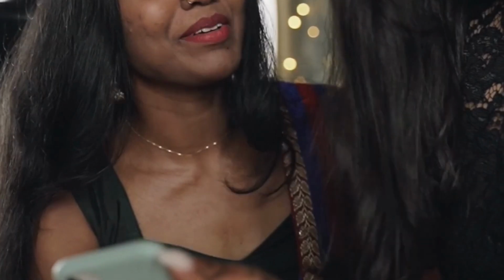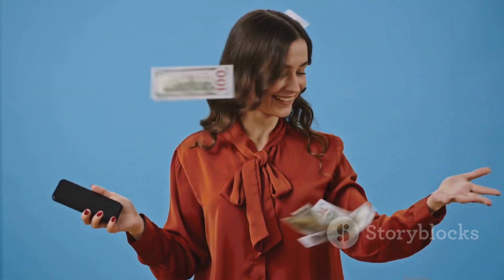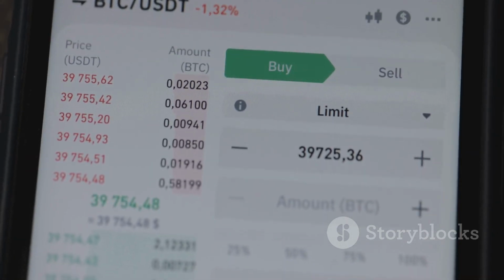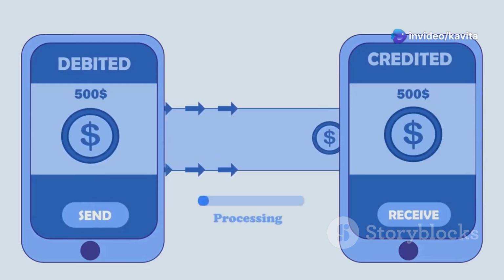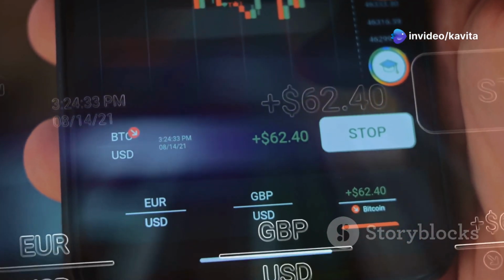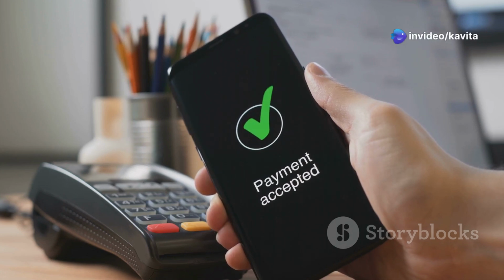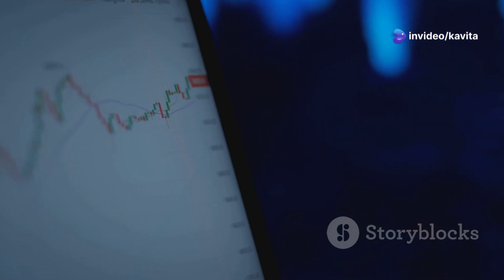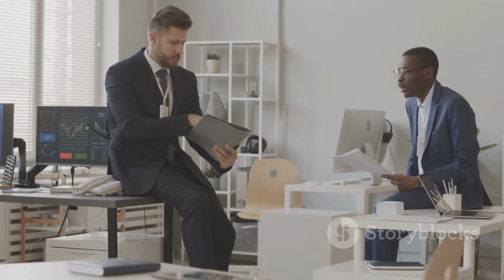How to Transfer USDT from OKX to Binance 2024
In this detailed 9-minute guide, learn how to effortlessly transfer your USDT from your OKX wallet to Binance. With clear instructions and a female Indian voice, we’ll walk you through each step of the process, ensuring you make the transfer smoothly and securely. Whether you're a newbie or experienced in crypto trading, this tutorial is designed for everyone. Watch till the end for helpful tips and tricks to enhance your trading experience.

OUTLINE:

00:00:00 USDT and You
00:01:38 Protecting Your Crypto Journey
00:02:30 Starting Your Transfer on OKX
00:03:13 Choosing the Right Network and Address
00:03:54 Double-Checking and Confirming Your Transfer
00:05:45 Monitoring Your Transaction and Understanding Fees
00:07:27 Additional Tips for Smooth Transfers
00:08:08 Embracing the World of Cryptocurrency